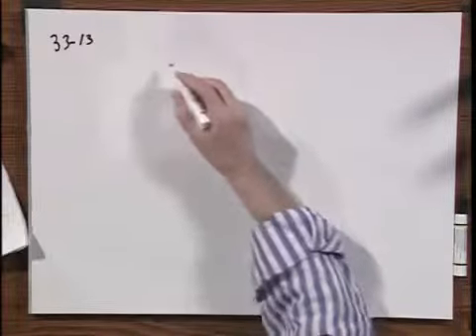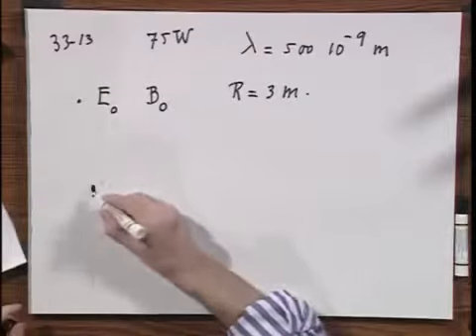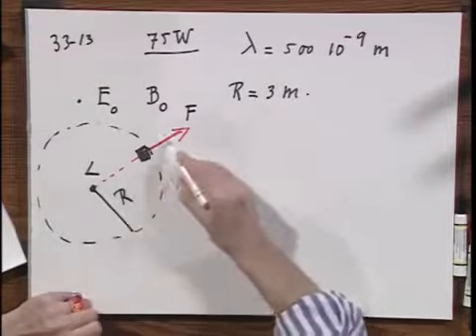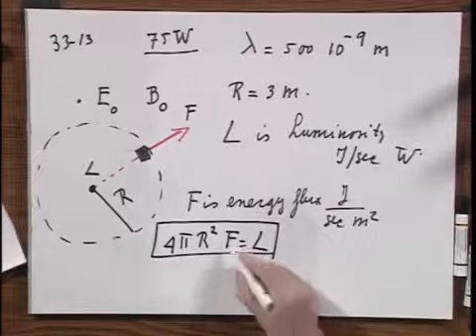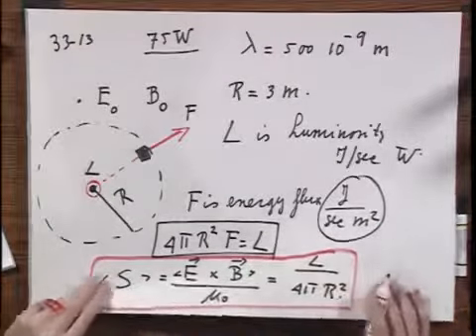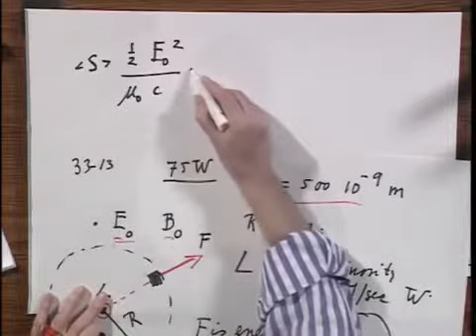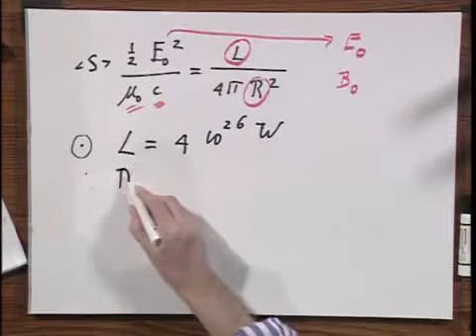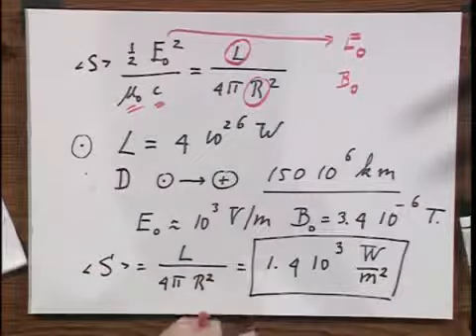Module 12 02 - Spherical EM Waves, Luminosity, Energy Flux